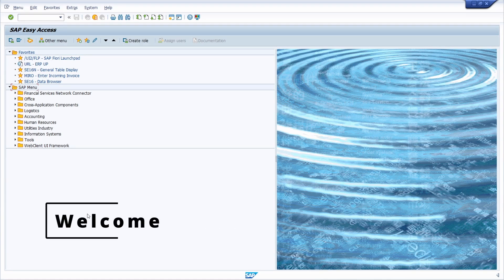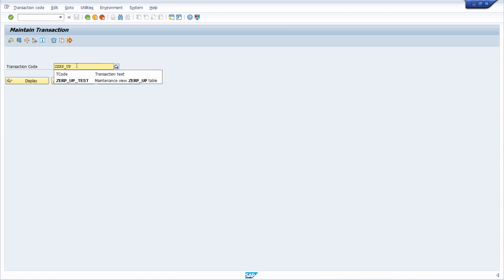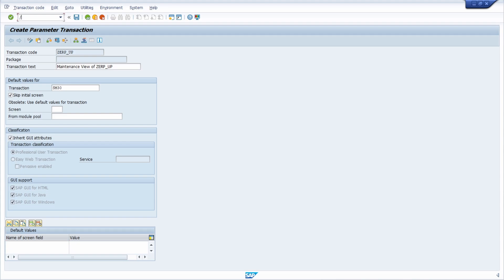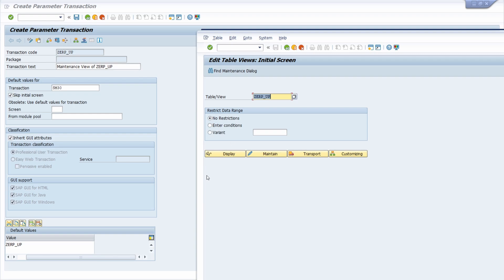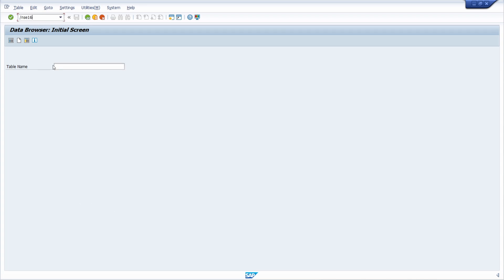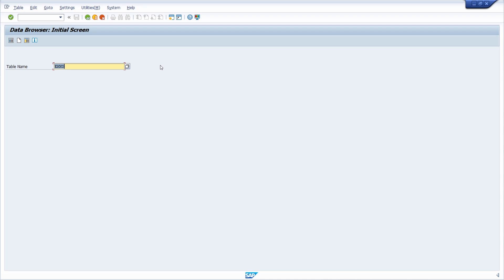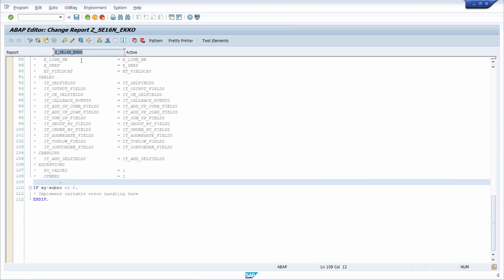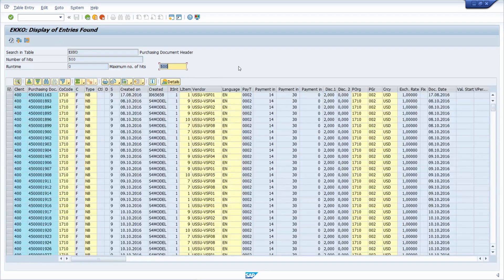Providing Secure Access to SM30 and SE16 - SAP Security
No authorization for SM30, SE16 or SE16N? Do this instead.

Transactions SM30 (Maintenance View) and SE16 (Data Browser) are among one of the most critical transaction codes in the SAP system. They should be restricted and granted only to SAP users working in SAP Basis or Administration. These transactions should not be granted to every business user because you can't grant access to specific tables. But there are some solutions. In this video, I will show you how to provide secure access to SM30 and SE16 without directly granting access to these transactions.

🎬 Content Timestamps:
00:00 - Intro
00:24 - Secure access to SM30
05:41 - Secure access to SE16
08:30 - Secure access to SE16N (Problem)
10:28 - Secure access to SE16N
14:00 - Outro